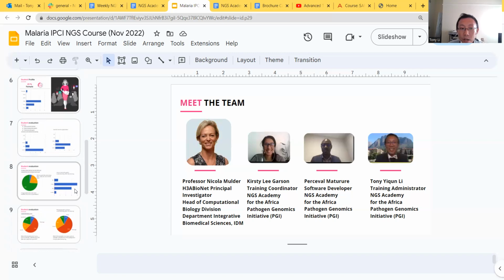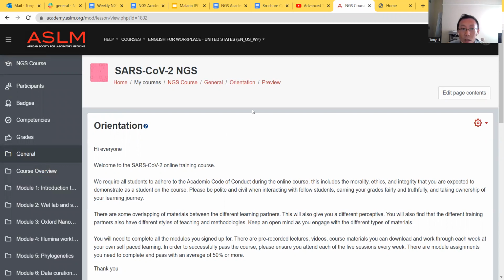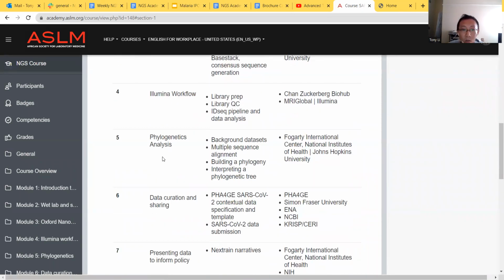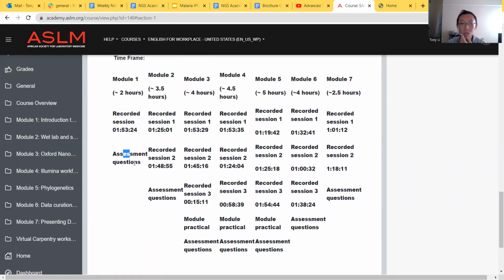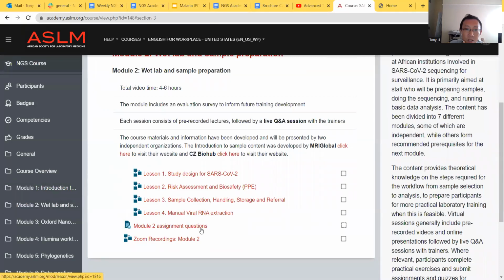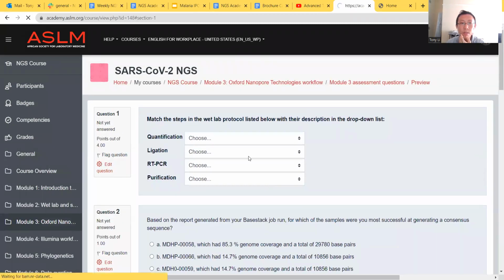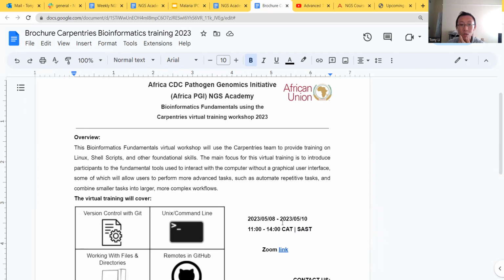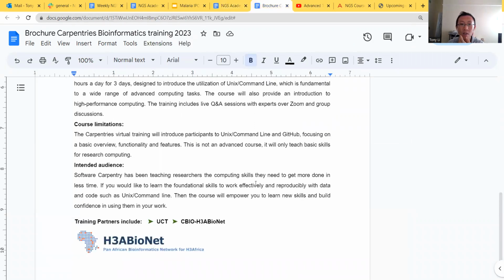Introduction video for the online course.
Hi everyone this is a 12 mins video on the ASLM online campus.
Please take a look.